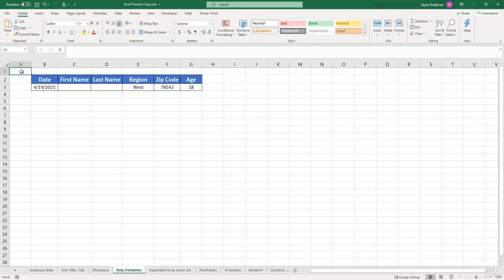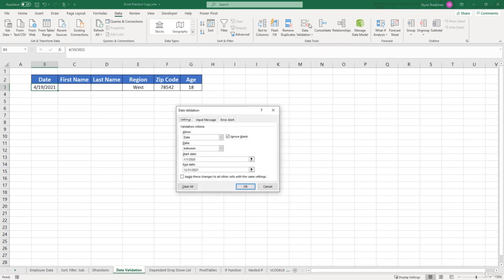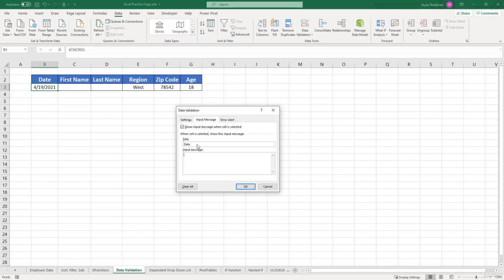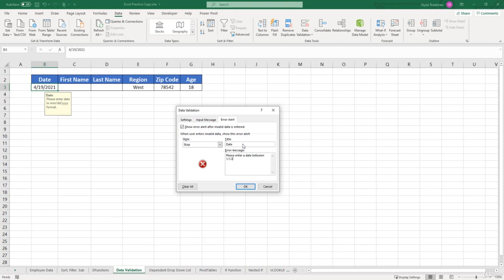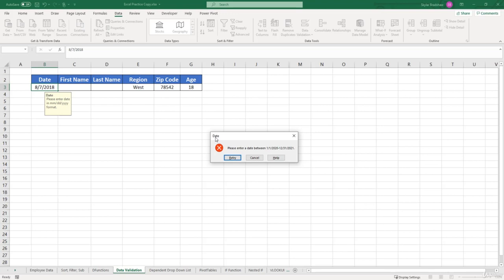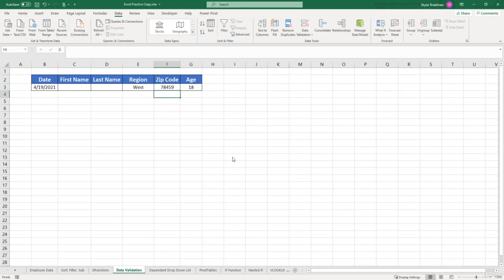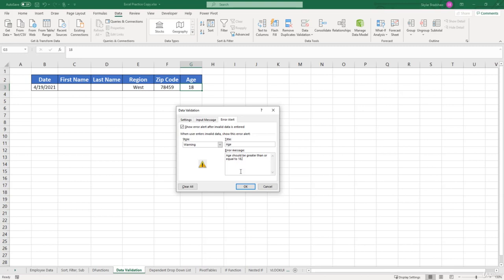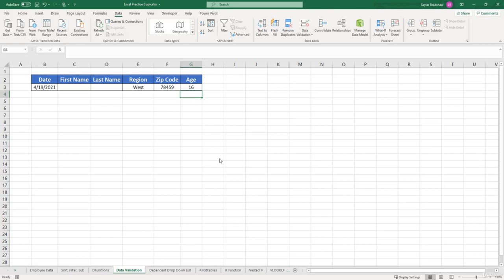4 Adding Custom Alerts to Data Validation